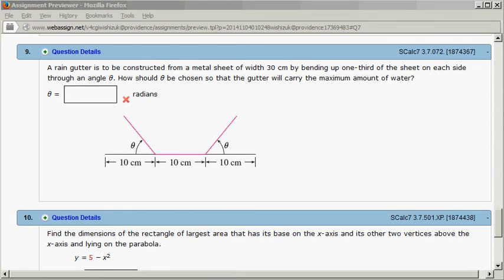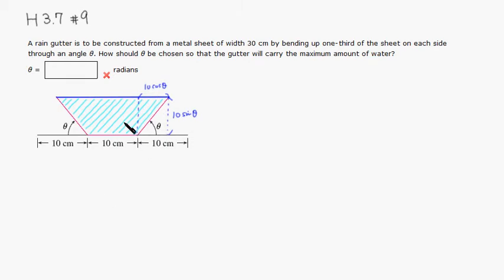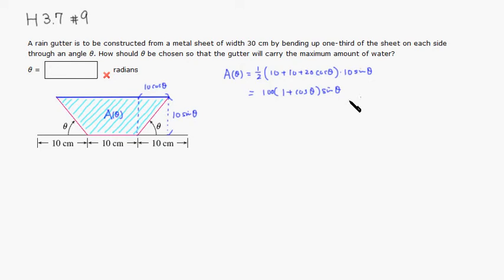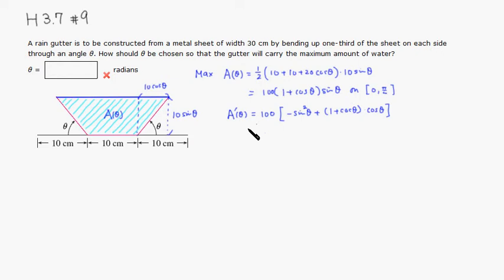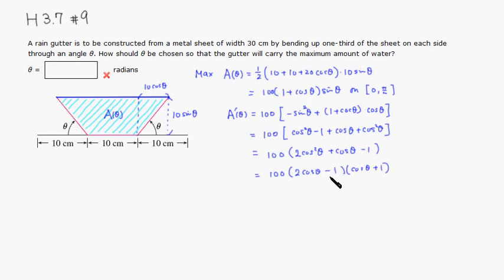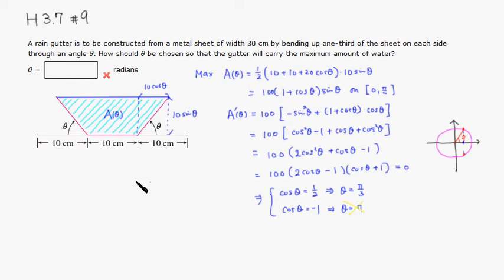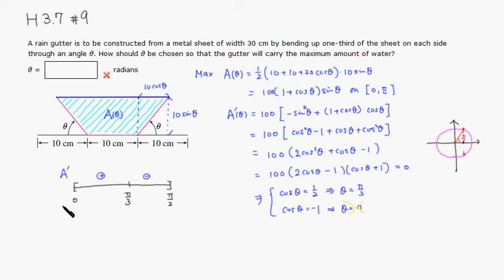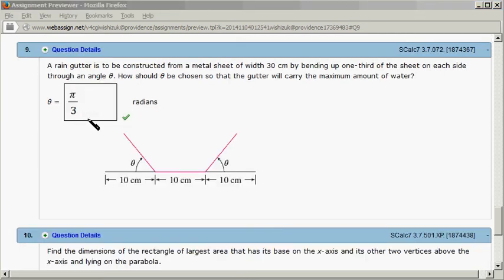MTH 131 H3.7 #9 (Fall 2014)